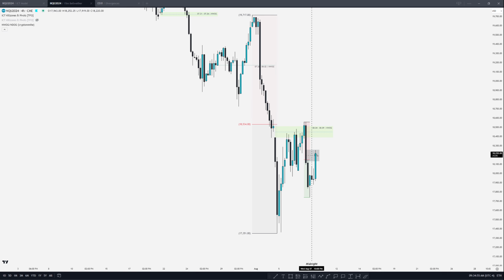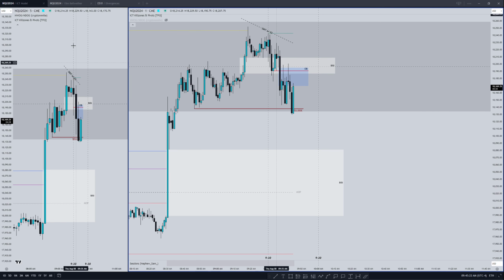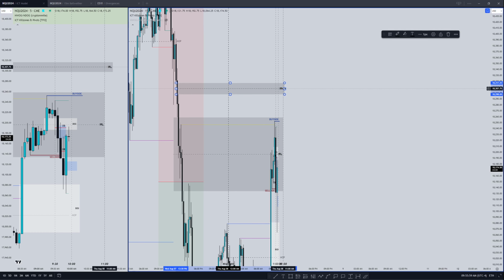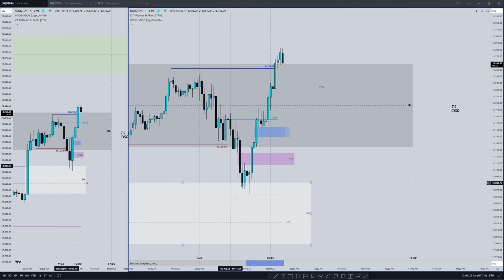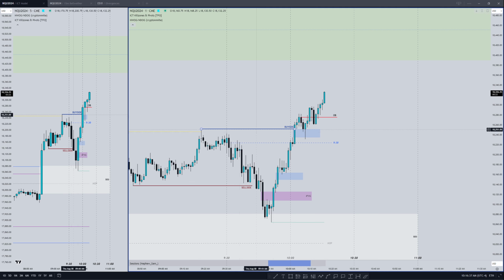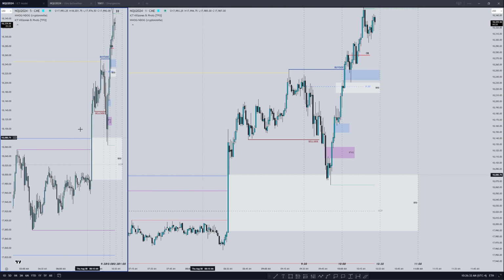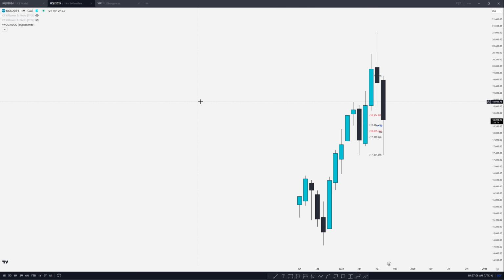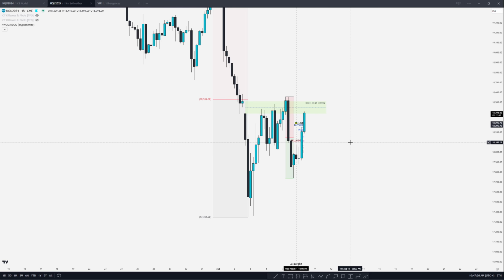August 8th 2024 Stream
Ephesians 3:20 & Philippians 4:13